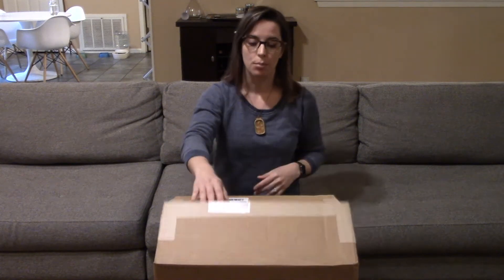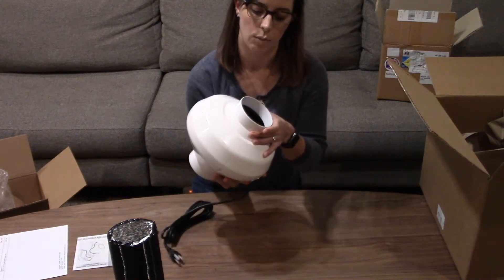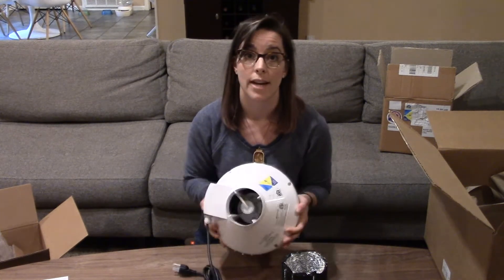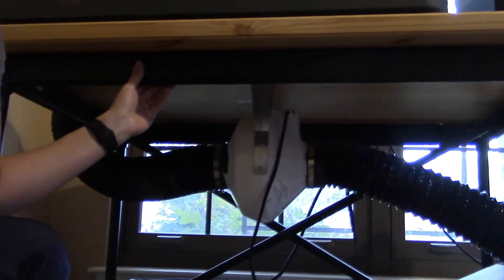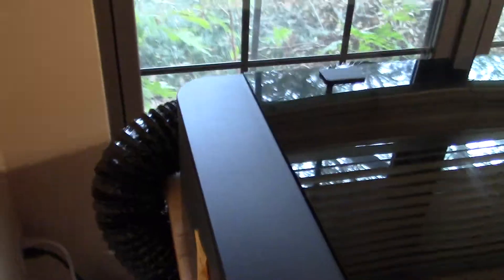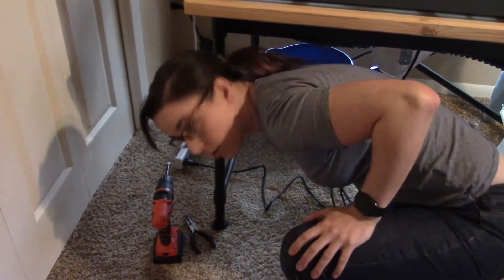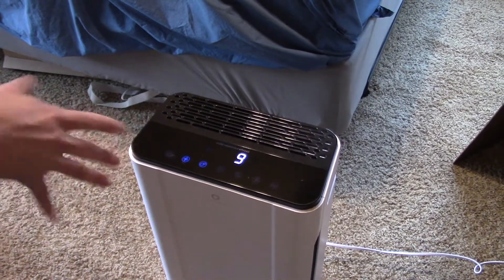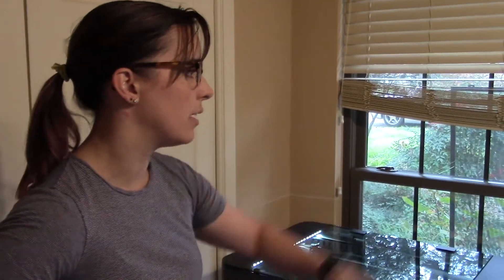Booster Fan Unboxing for the Dremel Digilab LC40 Laser Cutter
I finally received my Booster Fan for the Dremel Digilab LC40 Laser Cutter. This fan greatly improves the ventilation, pulling out the smoke fast enough that it doesn't stink up my room anymore.

In this video I unbox it and show you what comes with it. Then I mount it with my laser cutter and try it out for the first time.

**FYI - The Dremel LC40 has been discontinued, so please don't buy a new one!!**